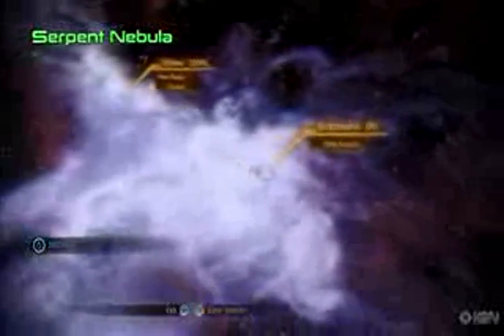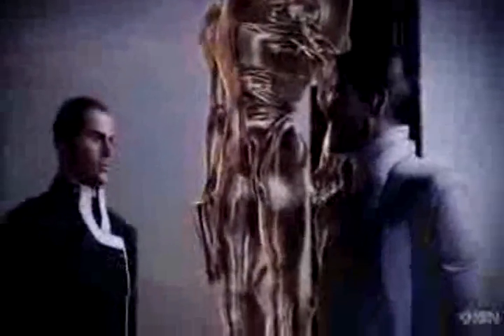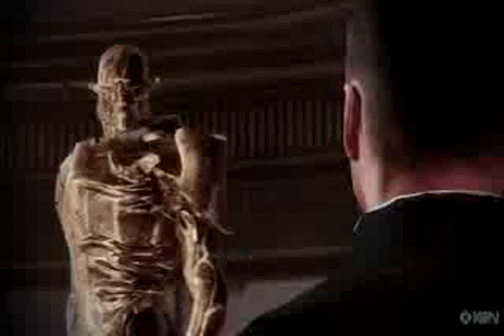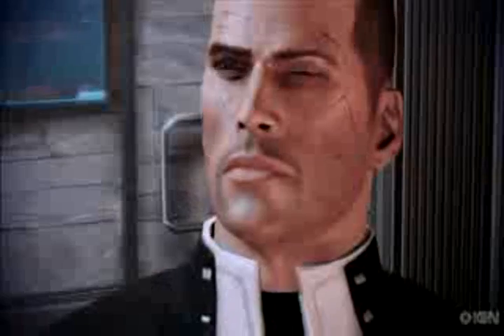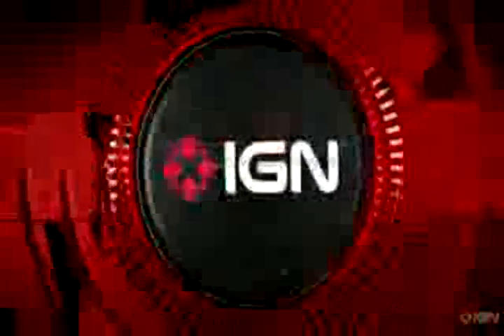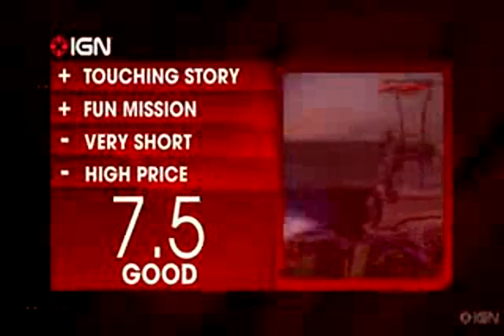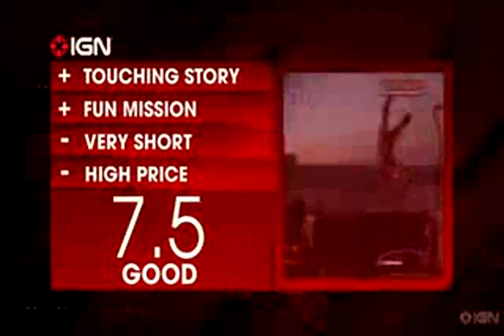Mass Effect 2 Kasumi's Stolen Memory 8 Review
Hey guys!&ltbr&gt&ltbr&gtHere s my first ever gam reviw. In this video I talk about Mass Effect 2, the game, its story and basically how much I adore this game. I hope yo...